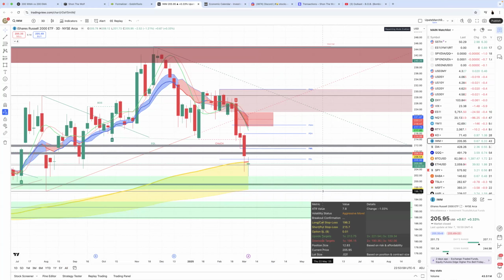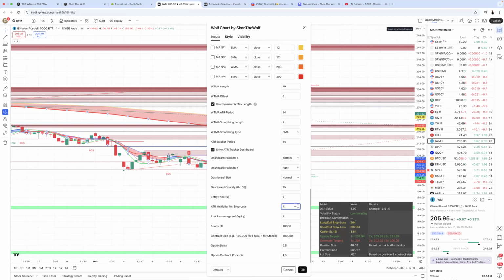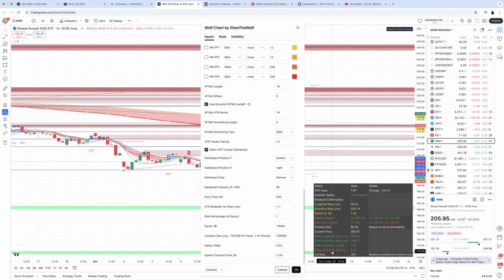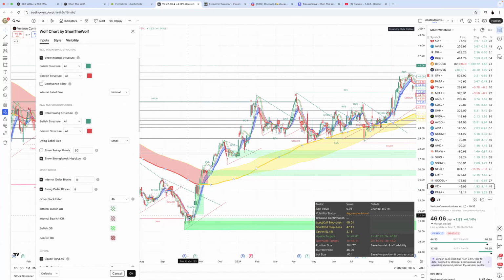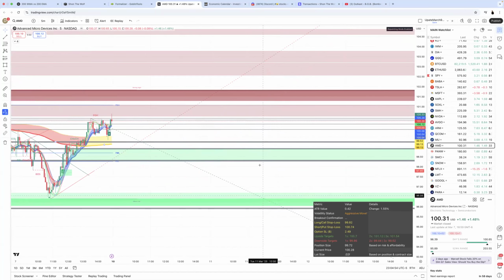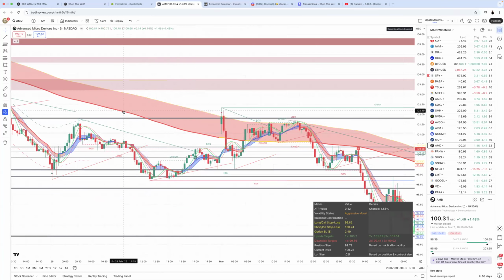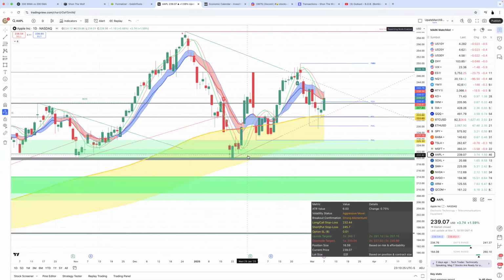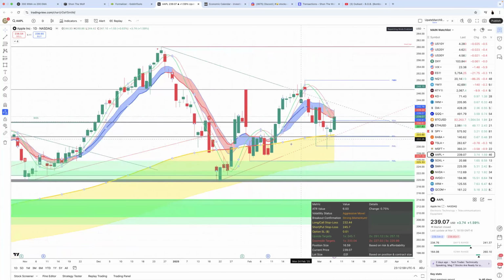Wolf Chart Enhancements for the Pack